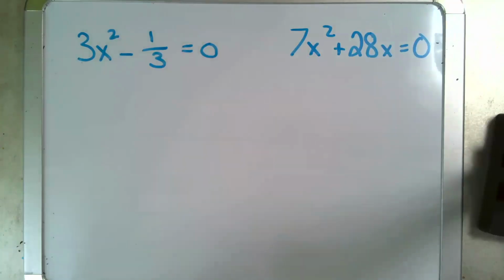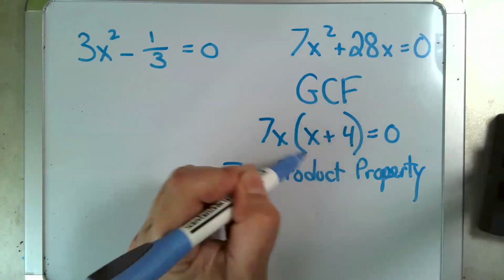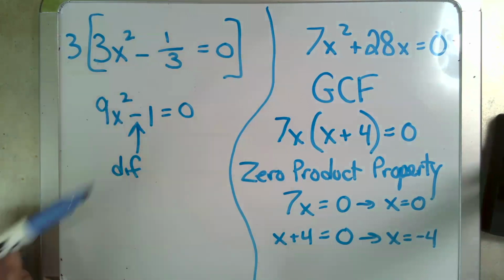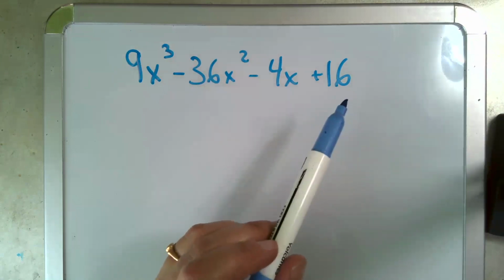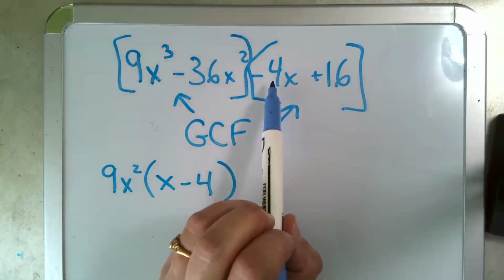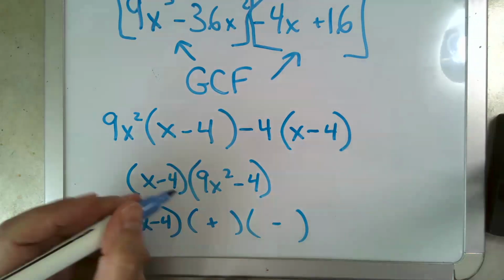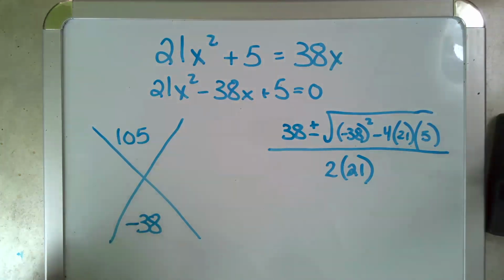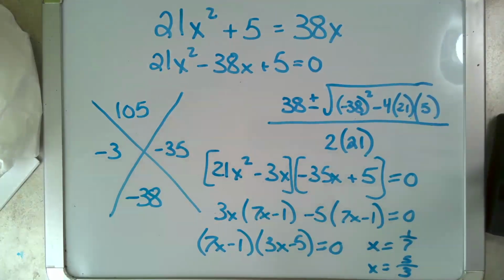Which Factoring Method Should I Use? Mixed Bag of Factoring Problems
Learn how to tell which factoring method you should use when looking at a problem.  Learn Difference of Squares, GCF (Greatest Common Factor), Quadratic Formula, The X Method of Quadratic Factoring, Factoring by Grouping, the Zero Product Property and the concept of Multiplying Through to get rid of Fractions.